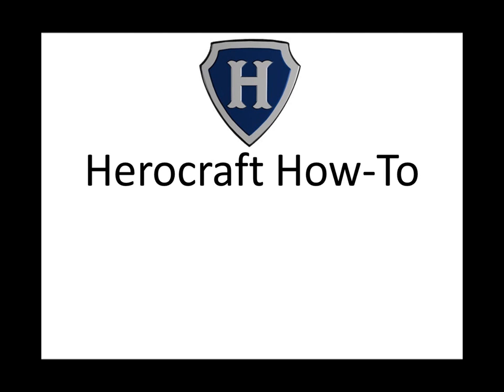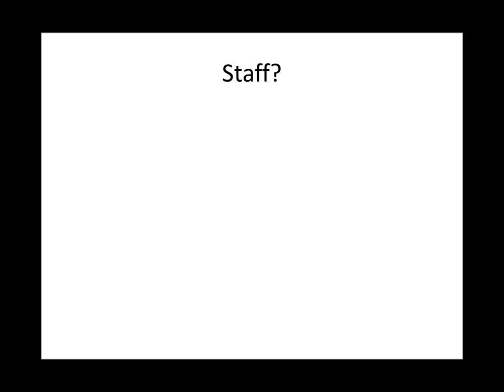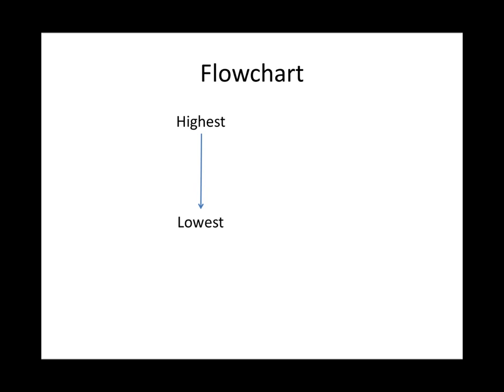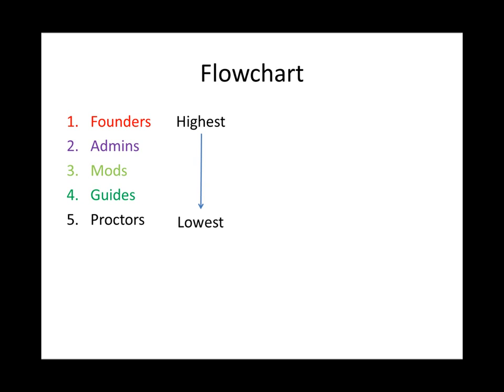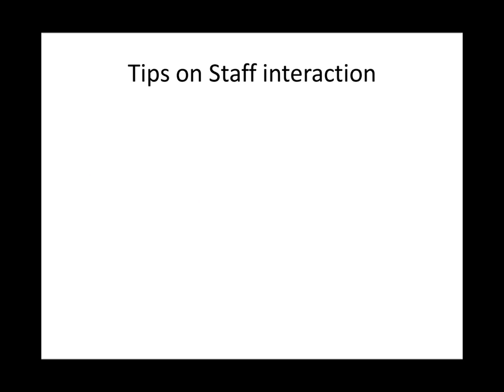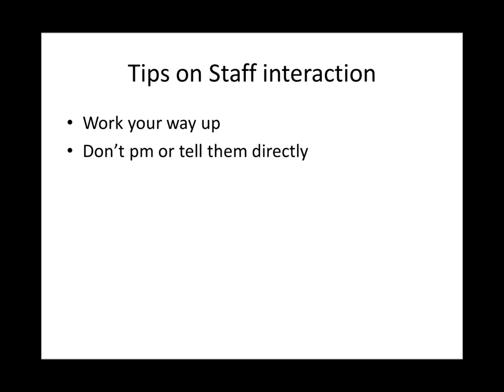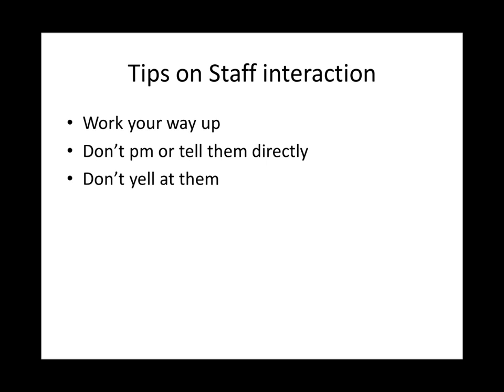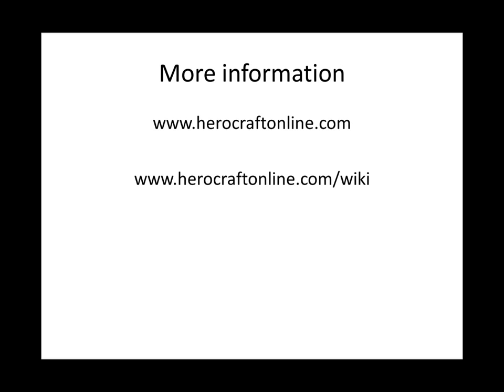Herocraft How-To: Staff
Run down of the staff structure in Herocraft!